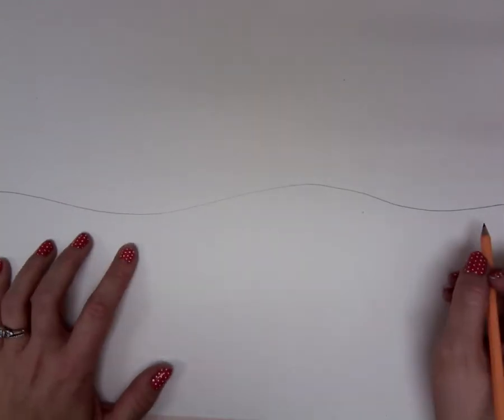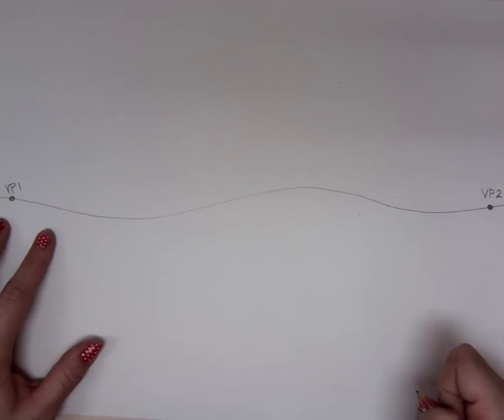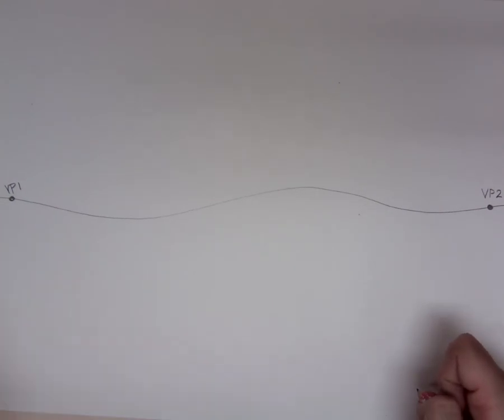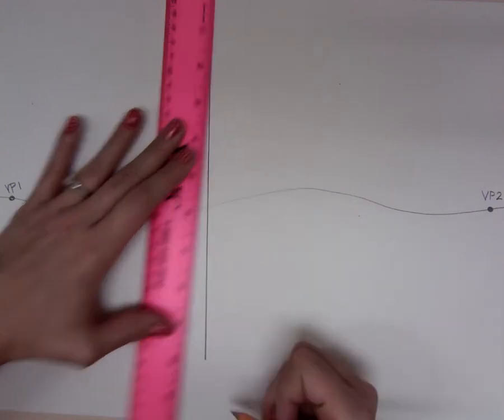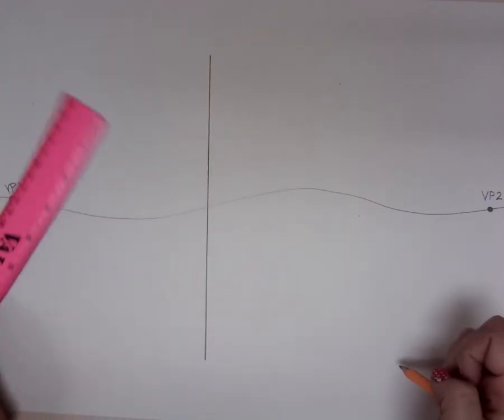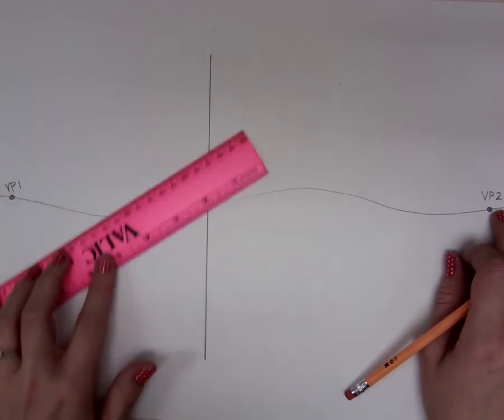2 Point Perspective Basic Building Shape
How to draw a 2 point perspective castle